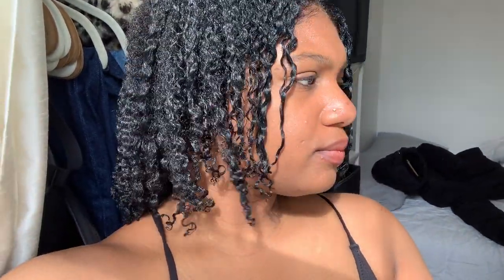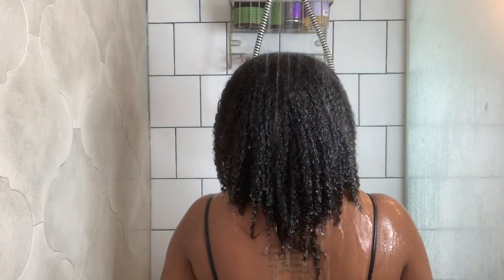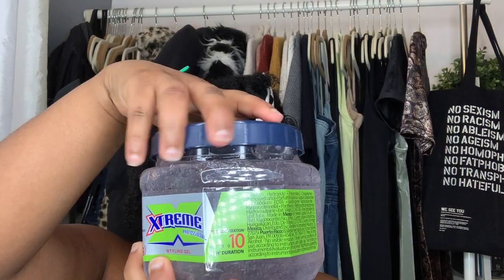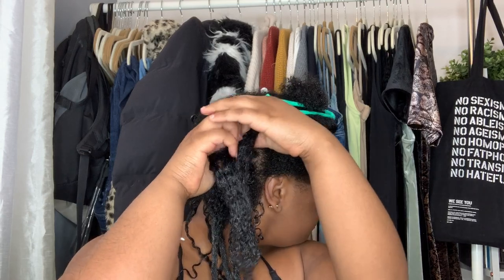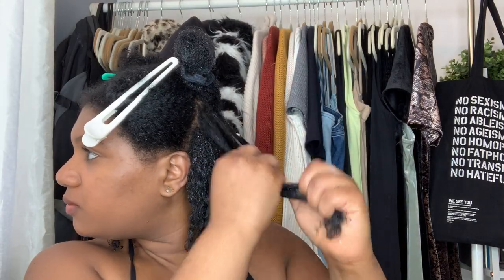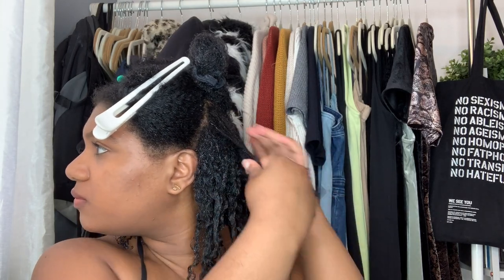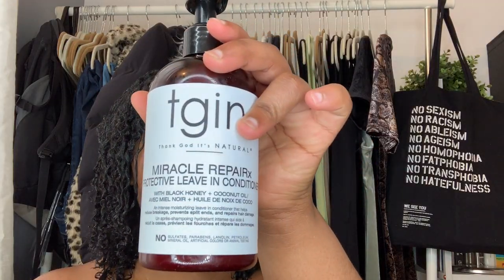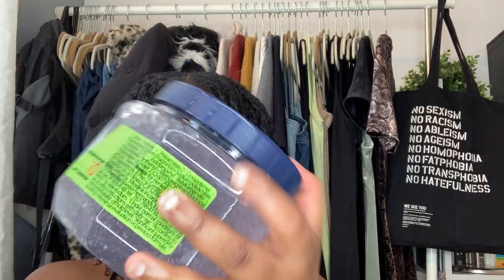WASH N GO ON TYPE 4 HAIR | wetline xtreme gel on type 3c 4a natural hair - Milan Alicia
Hey loves! Today I'm doing a wash and go on my type 4 type 3 natural hair. I'm showing how to define your natural curls! This is a method to get the best and extreme frizz free curl, kink, and coil definition on type 4 hair and type 3 hair. I will be showing you how to define curls using the new wetline extreme gel for all hair types. Get super defined curls using the shingling and raking method. I do not break the gel cast and instead let it break naturally for longer lasting curls from a wash and go.